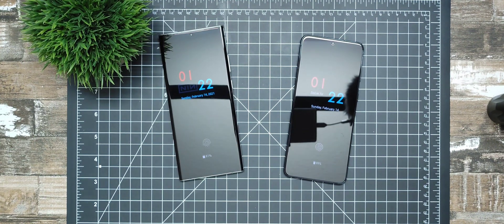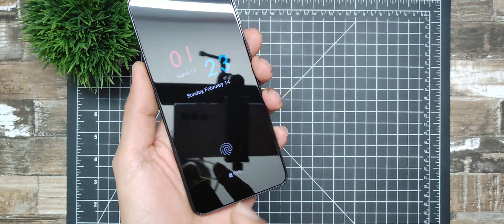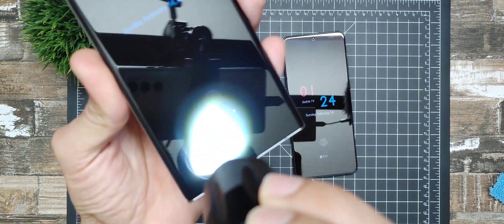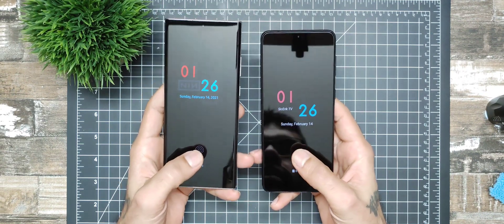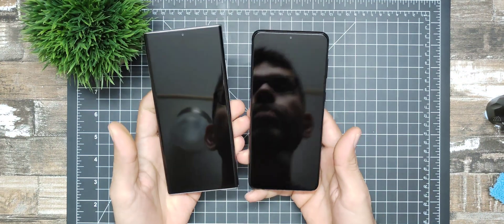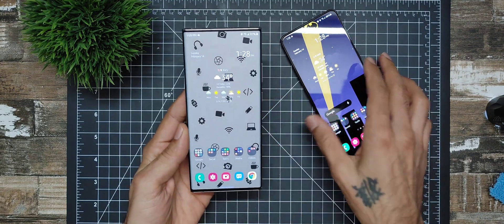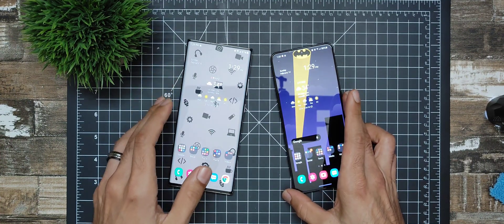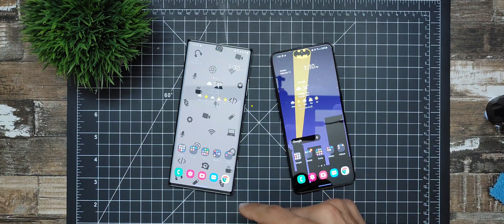Samsung Galaxy S21 vs Galaxy Note 20 Ultra Fingerprint Sensors | Which one is faster?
Samsung said that they increased the size of the Ultra Sonic fingerprint sensor on the Samsung Galaxy S21 series. Today we are going to find out and compare to last year's USFS.